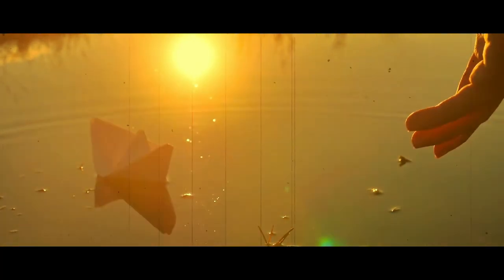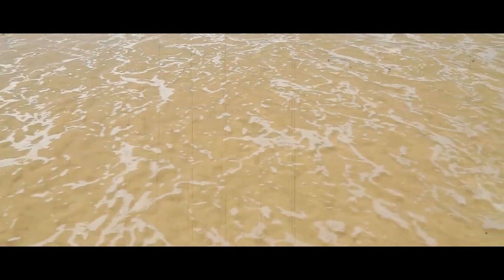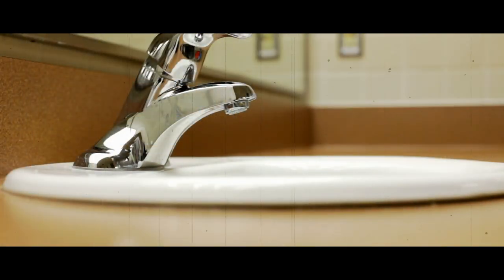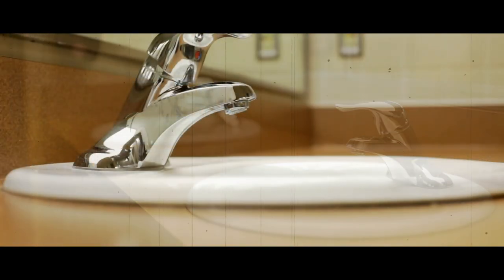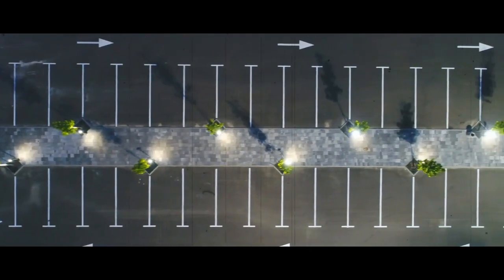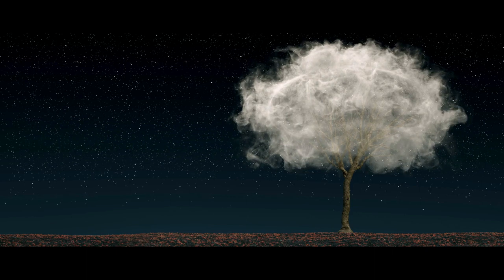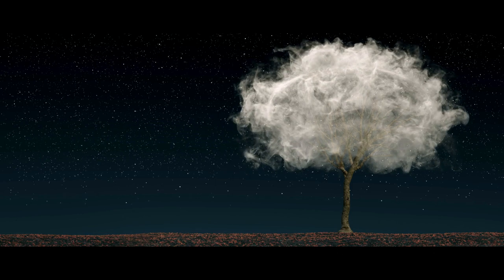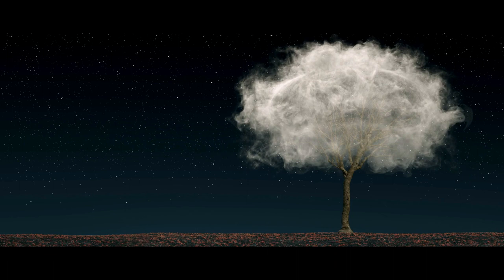I met a STRANGER at an ABANDONED gas station. It kept DARK secrets.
Today I met the person from my dreams...

ARTIST:
►Horror Story Thumbnail Art:

Special Thank You To Patrons:
Teri Middleton
Absinthe Alice
ZombieFox
Seasalt Flavour
Jen M.
Chris Barth
LemonFluff
Veruca Salt
Ashley H.
Meilline
Suzanne Gereaux
Dhawal Chheda
Emmy
Shannon M.